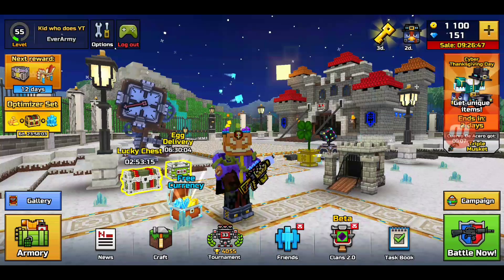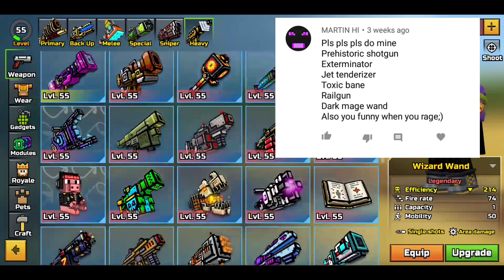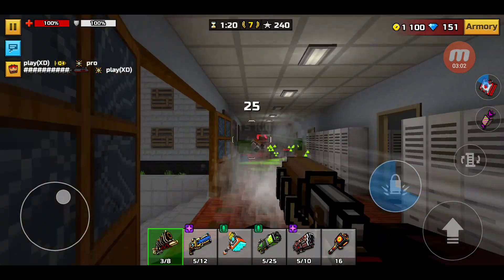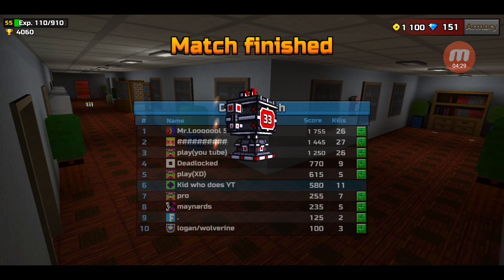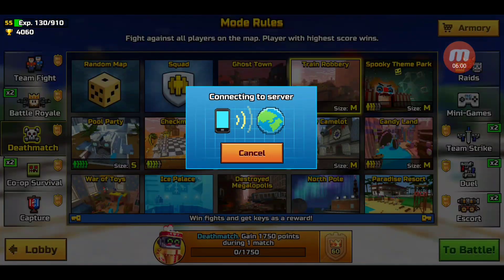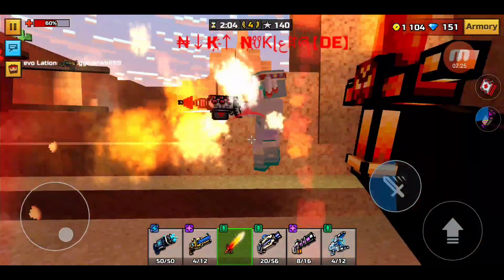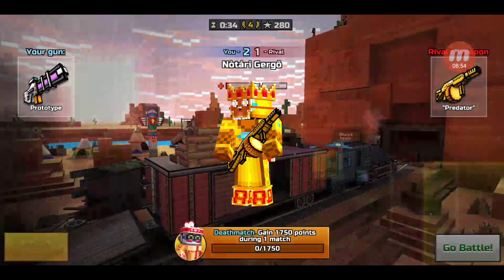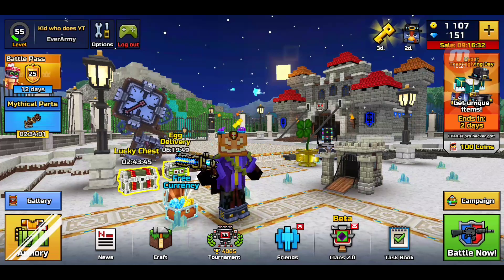Pixel Gun 3D | My SUBSCRIBERS GAVE ME THE BEST SETUP! You Pick I Play #3!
Today I will be continuing one of your favorite series on my channel, the You Pick I Play episode 3!

Intro Music: gamper & dadoni feat. dnkr - la la la (remix)

Phone: LG G6
Tablet: Chuwi Hi9 Pro
Computer: Samsung Chromebook 3
Microphone: Blue Snowball Ice
Headphones: OneOdio DJ Stereo Monitor Headphones